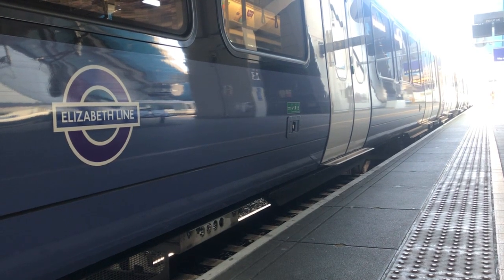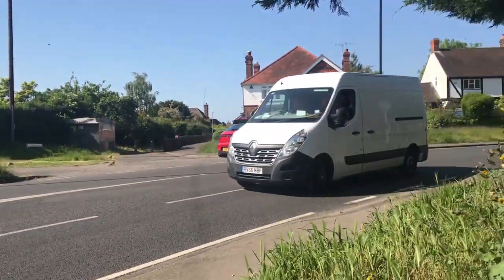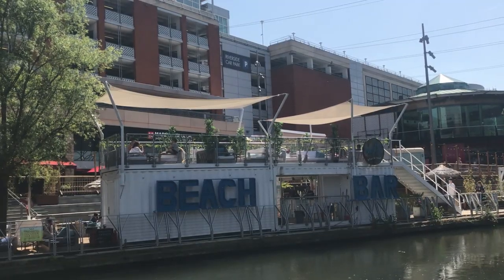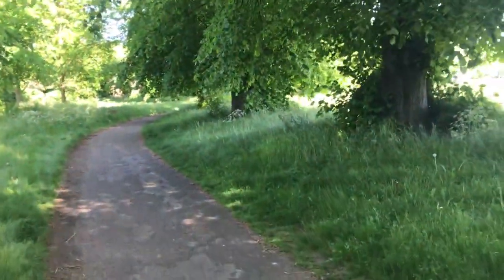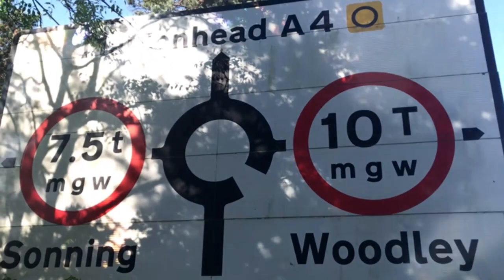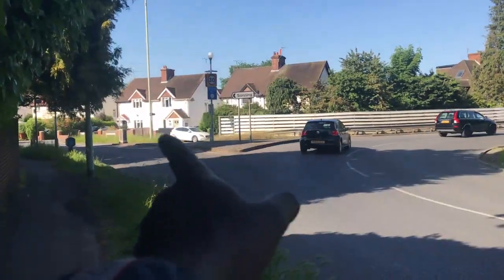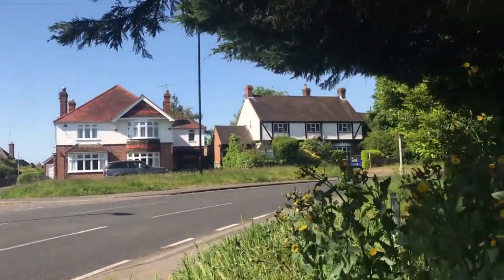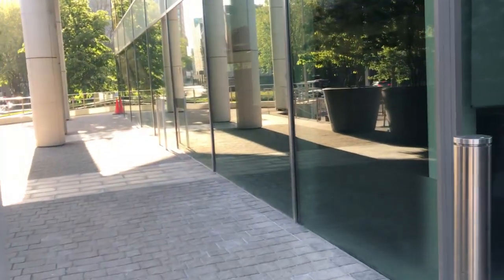Let Us Explore Reading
For the first time in my life, I paid £28 for a travel ticket for a journey from Moorgate to Reading to visit due to Oyster cards being declined between West Drayton, and Reading stations on Crossrail.

There are definitely too many roads, London references, bridges, highways, busy roads, loads of moving vehicles, greener spaces, parks, peace, wonderful neighbourhoods and green water.

I have went around in an interesting, not funny circle thanks to my decisions to take different roads for discovering unknown parts of Reading and Wokingham.

If you want to see me go around in a funny Circle in this video below, feel free to. We'll be exploring what's around in Southall.

I hope you have a fantastic weekend, and an amazing May half term.